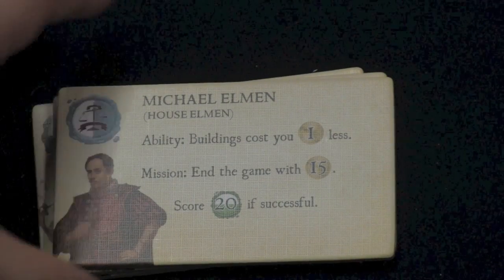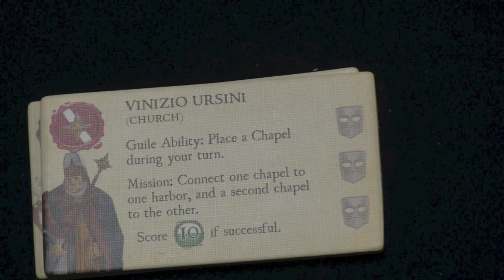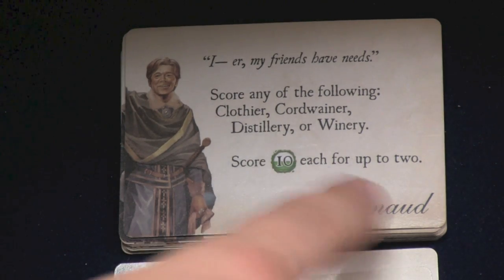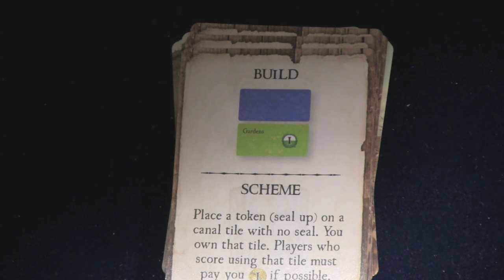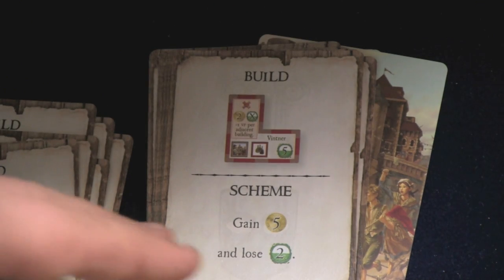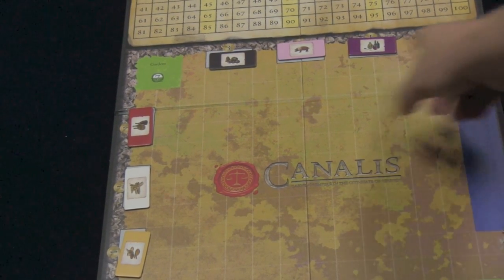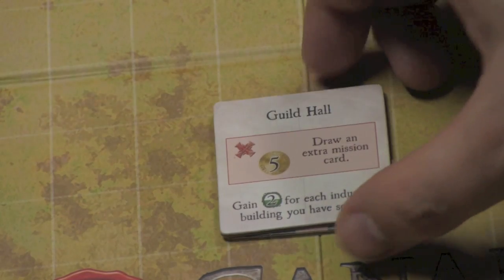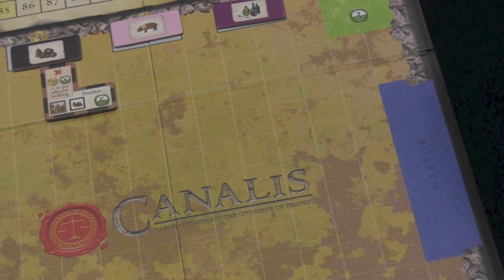Canalis Review - with Tom Vasel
Tom Vasel takes a look at the fourth game in the Tempest series from AEG

00:00 - Introduction
01:37 - Game overview
08:37 - Final thoughts